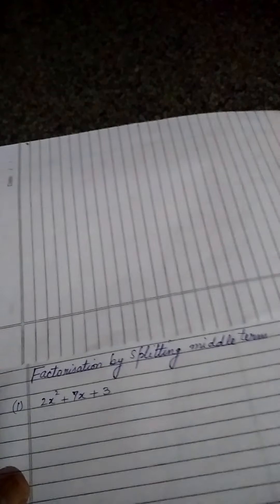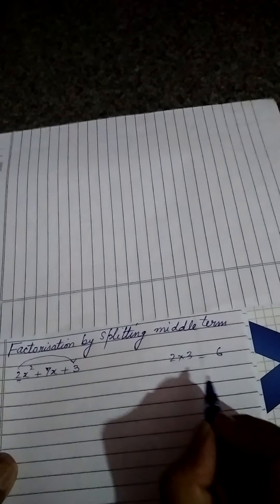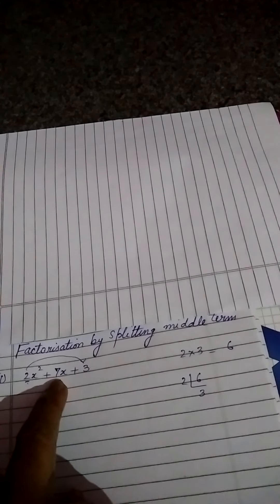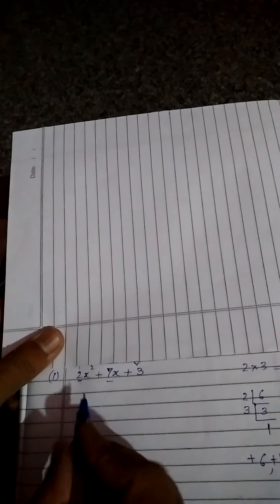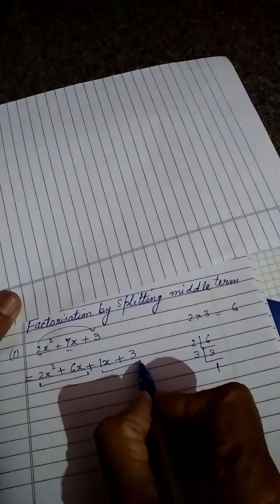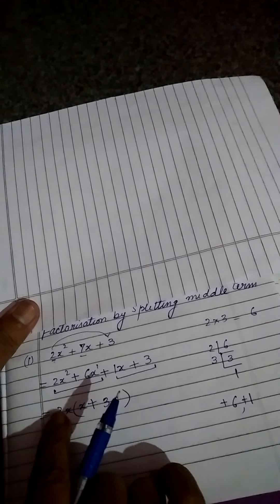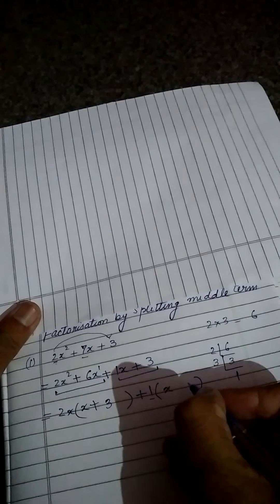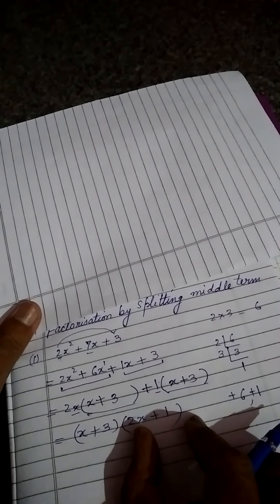Factorisation by splitting middle term part 1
Factorisation, factorise/ factorize